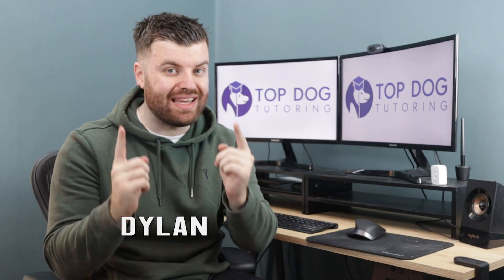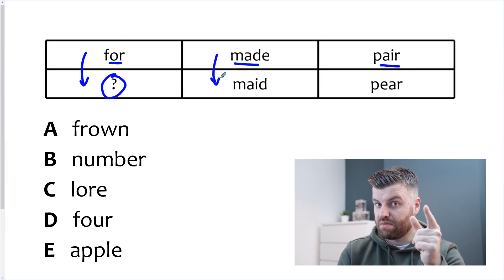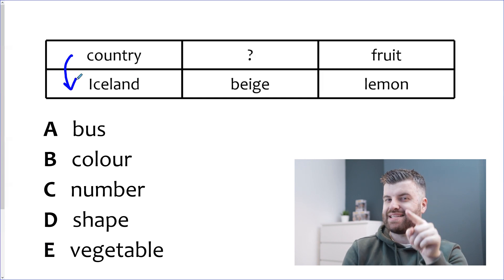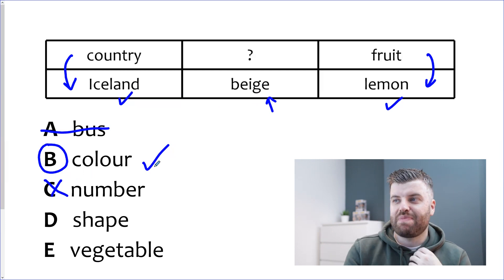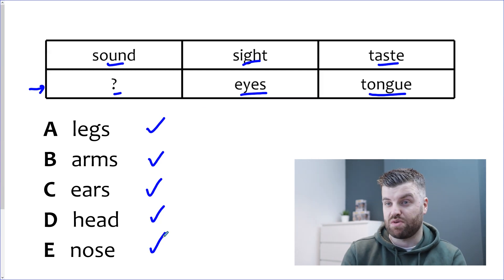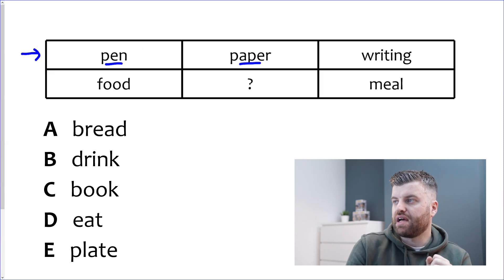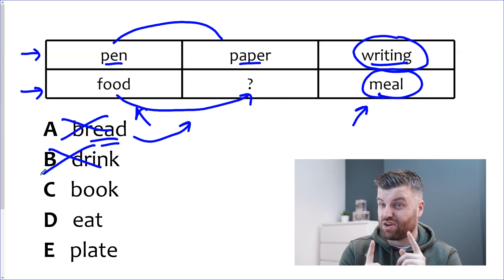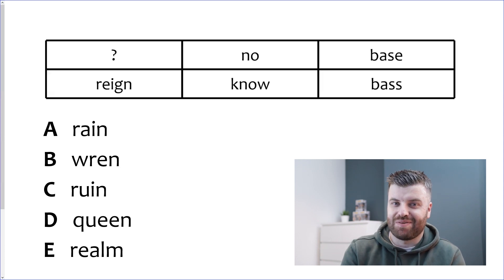Have You Seen This Brand New 11+ Question?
Dylan explains how to solve these 'word grid' style Verbal Reasoning questions found in all of the 11+ exams in England. This includes the Kent Test!

If you like these videos, wait until you see what we've created on our